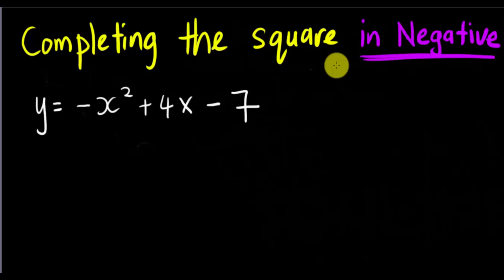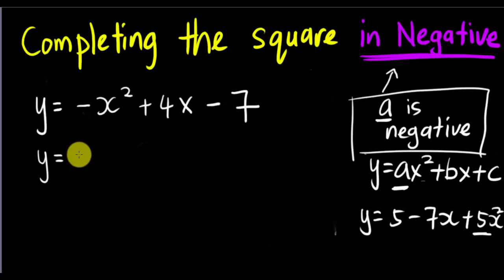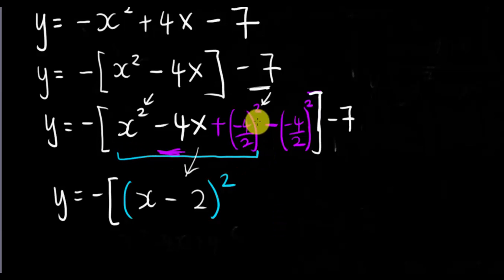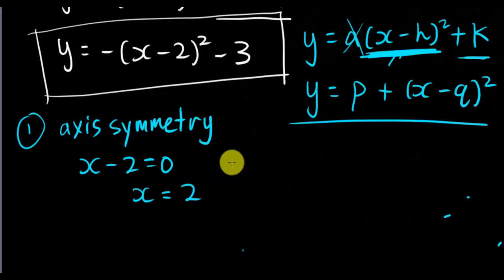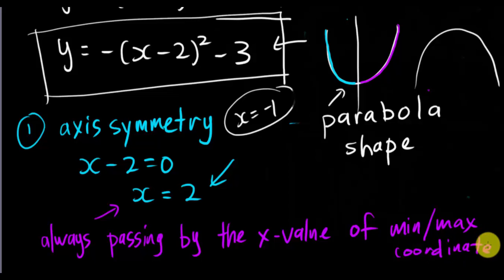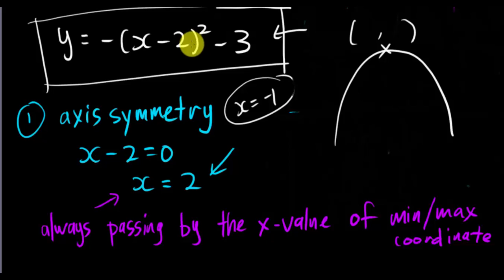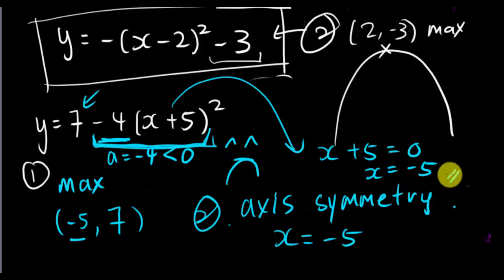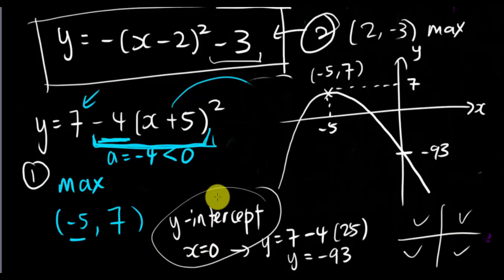SPM - Add Math - Completing the square in NEGATIVE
In this video, you will learn almost everything you need to know about the completing the square in the form of negative. You will understand why negative is so important in a quadratic equation. At the same time, you will also learn about how to find axis symmetry and maximum coordinate. Wish you enjoy this video.